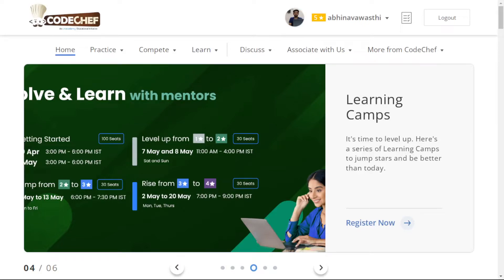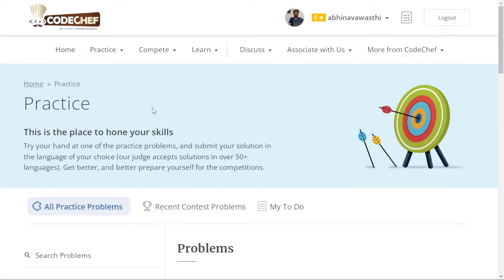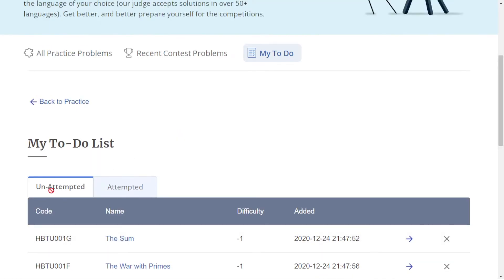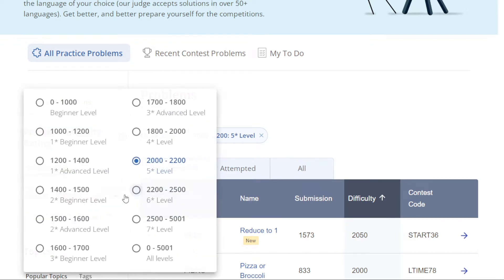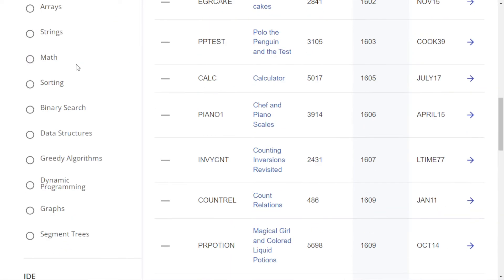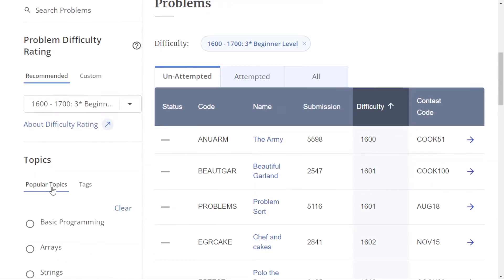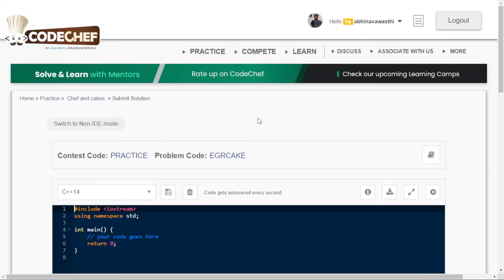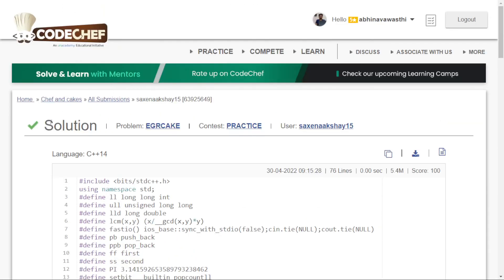How to do Practice on CodeChef | Abhinav Awasthi | Features | Codechef Content Creators